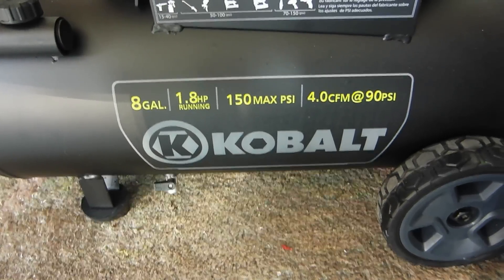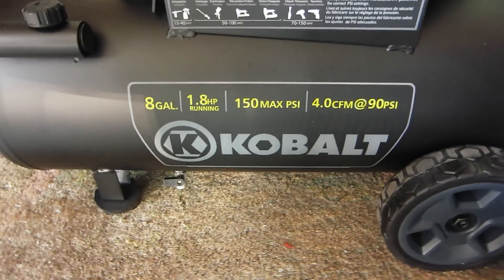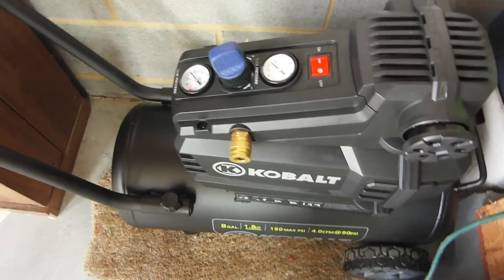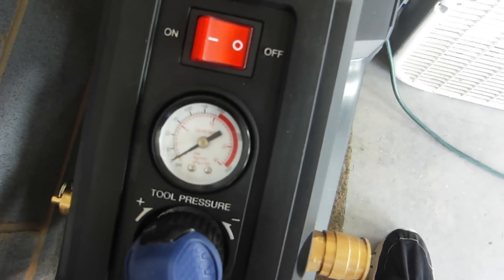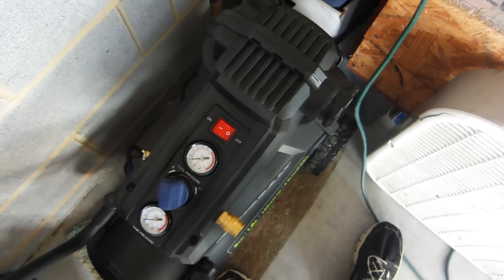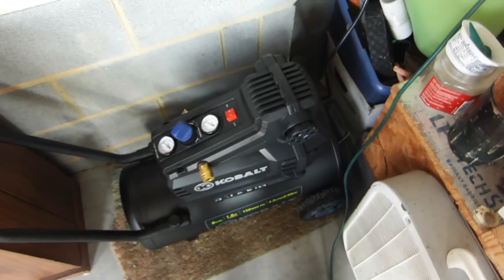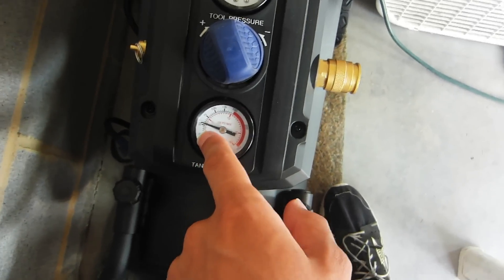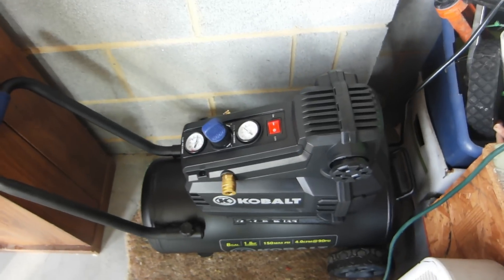Kobalt 8 gallon air compressor review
Today I'm doing a quick review of the Kobalt 1.8-HP 8-Gallon 150-PSI 120-Volt air compressor. Hope you enjoy!